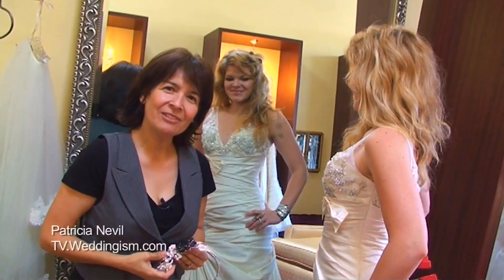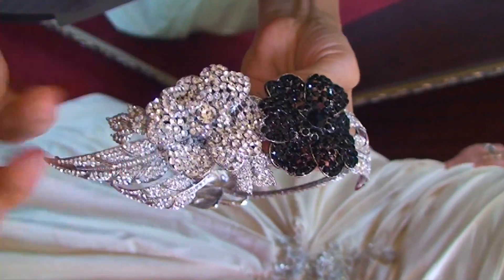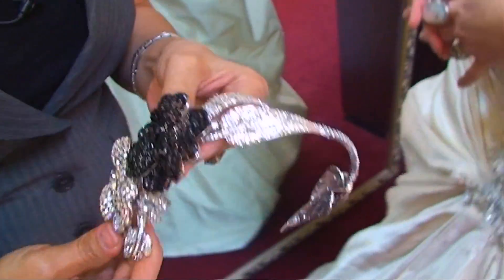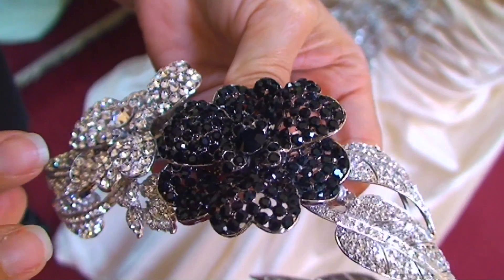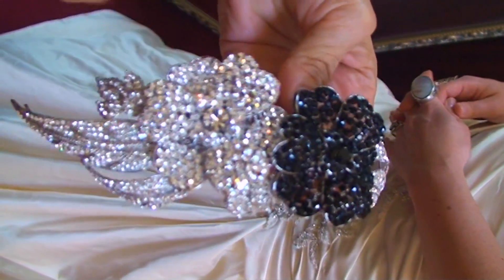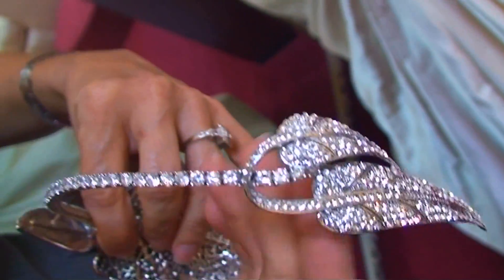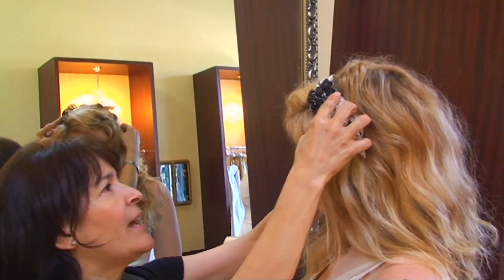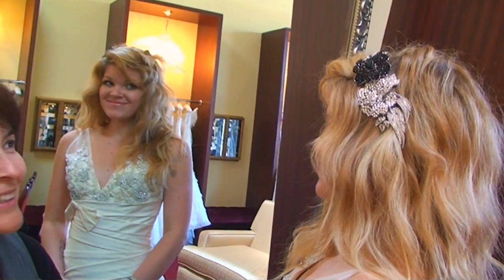Stephanie Browne Contessa Headpiece Review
In our latest episode of we take a look at the 2010 Collection by Stephanie Browne, the Contessa Headpiece.

This piece is a beautiful piece from Stephanie Browne. Once you see this piece you will be dazzled by the brilliance with so many rhinestones. It's hard to tell where one rhinestone ends and the next begins.

This piece has 2 colors, the black and the white color, which is ideal for this season's hottest colors.